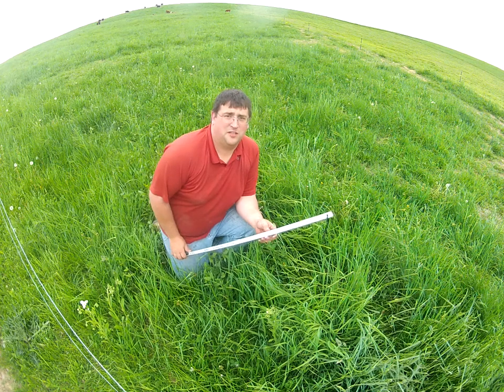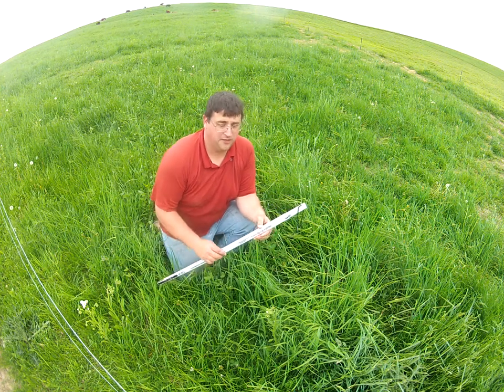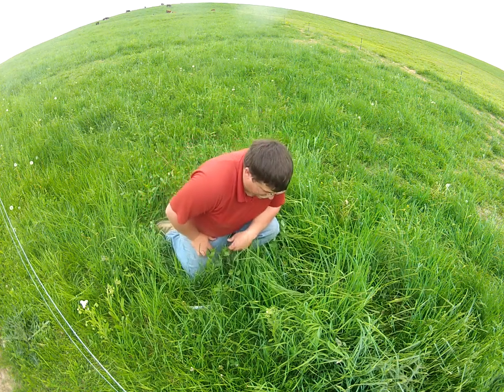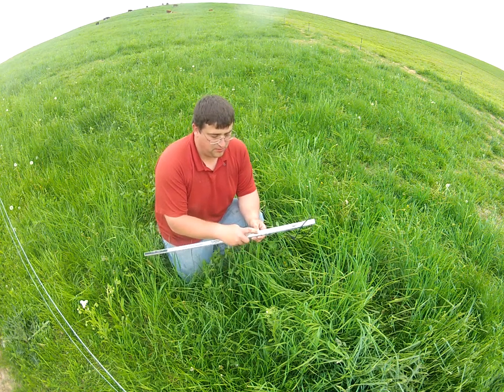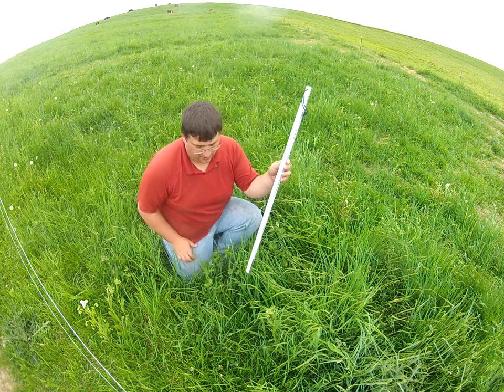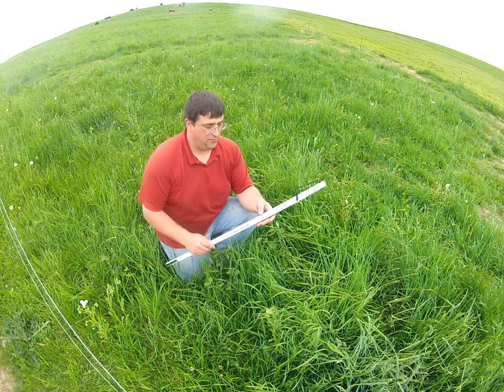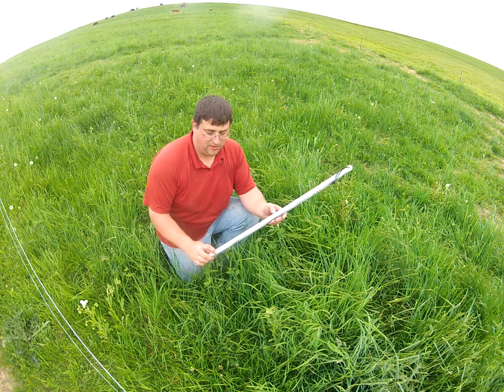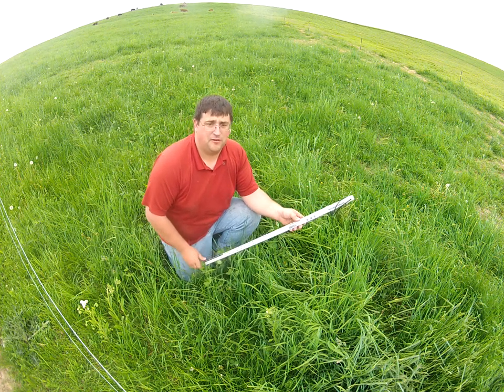Estimating Pasture Dry Matter: SWPG Grazing Stick Method